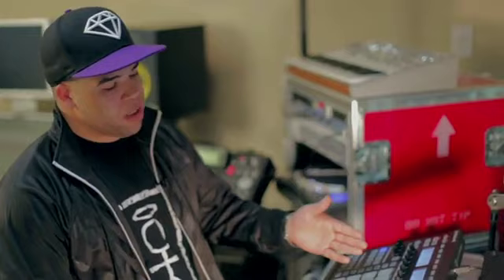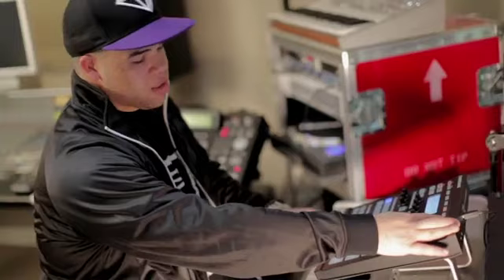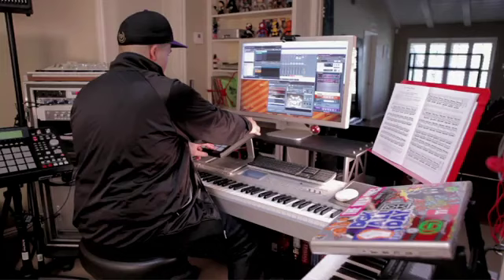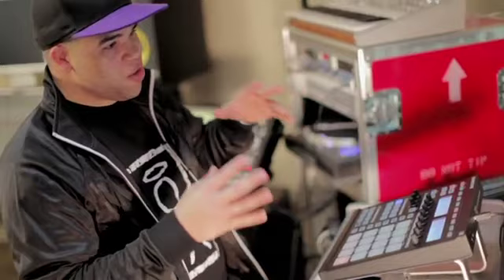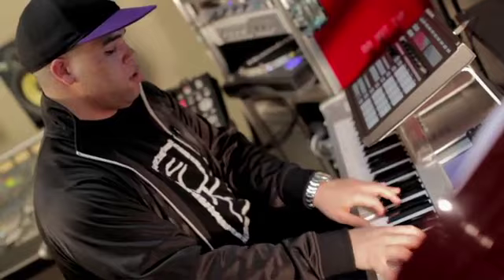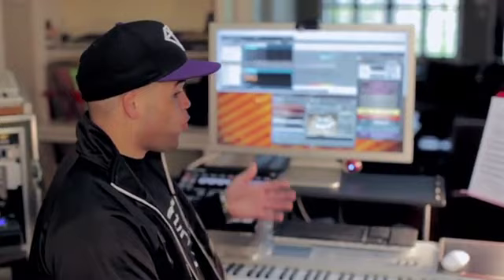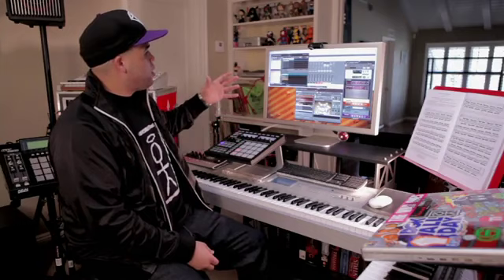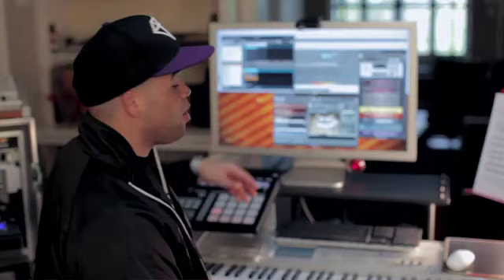Dawaun Parker on Maschine .flv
MASCHINE combines the flexibility of computer-based music production with the ease of a groove box into one powerful creative tool.